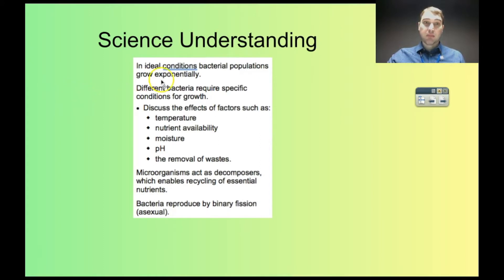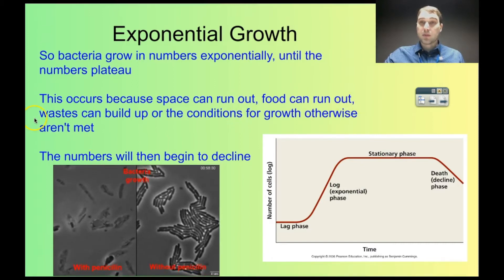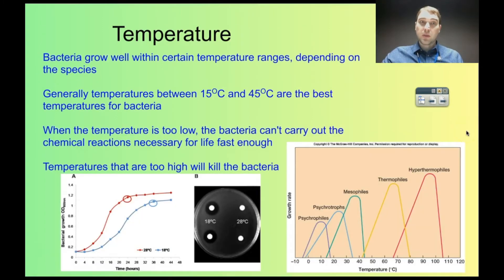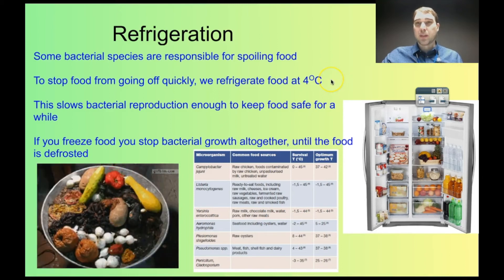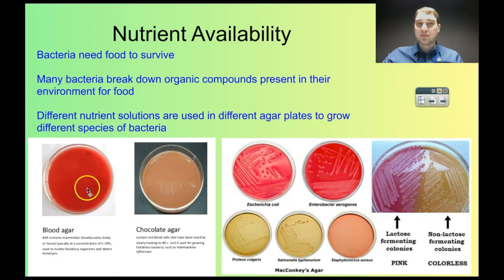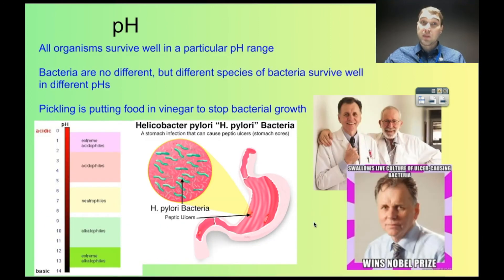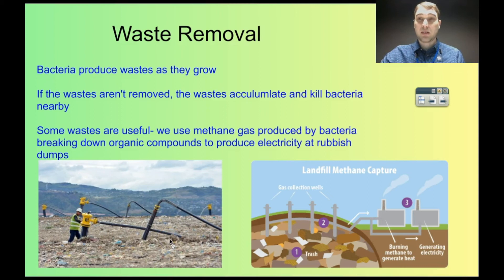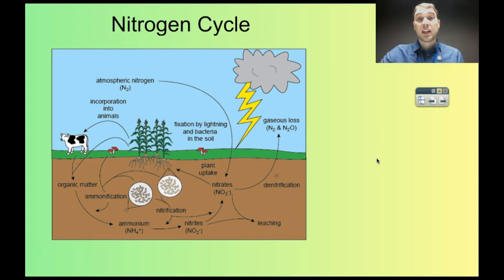Flippin' Science- Bacteria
In this video I talk about bacterial reproduction, their requirements for growth and their role as decomposers.